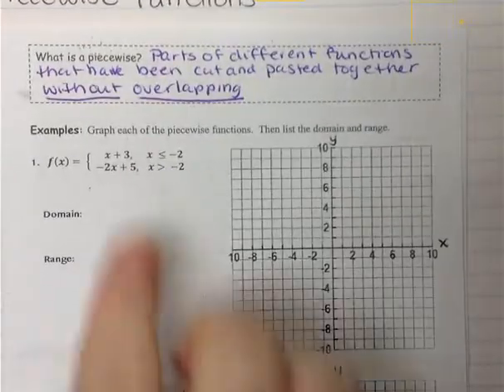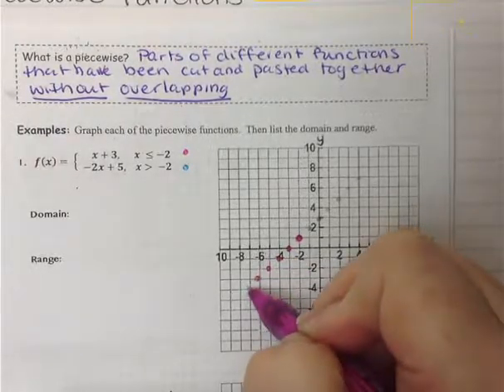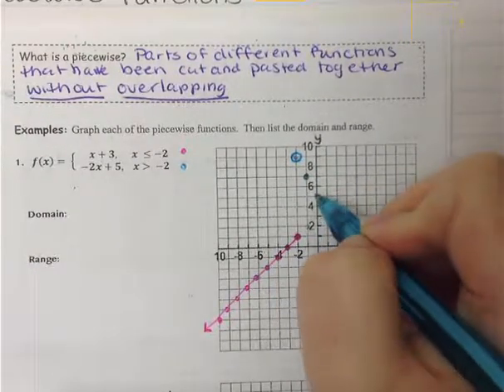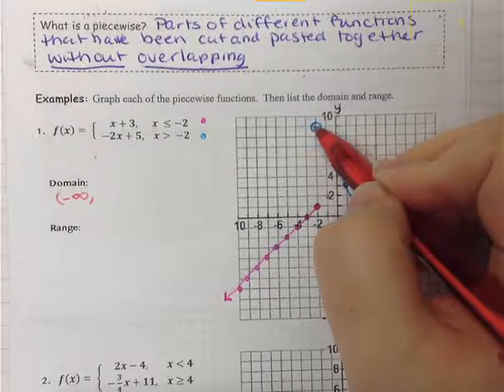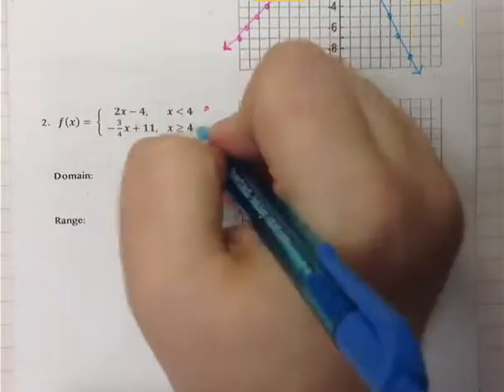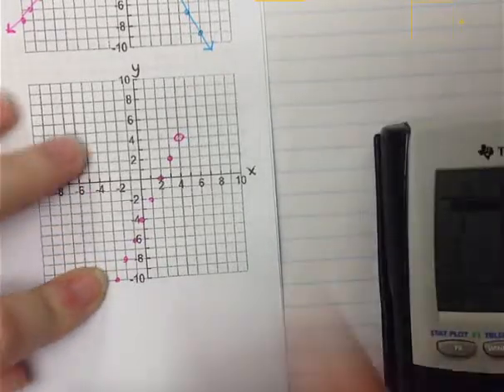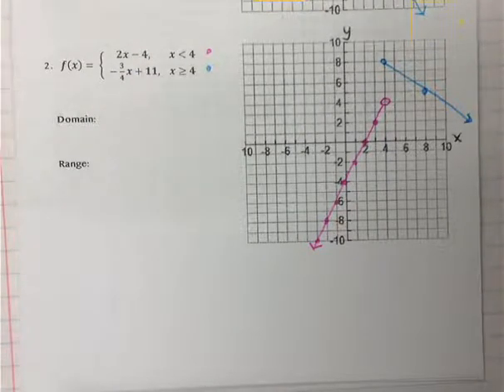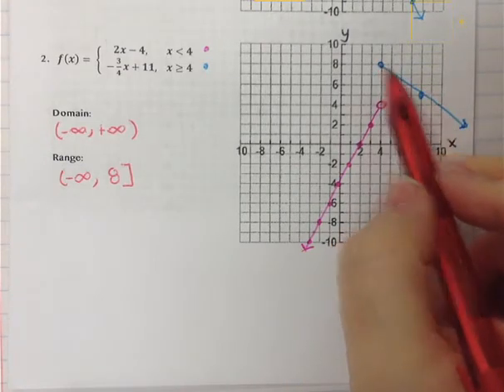Piecewise Functions 1 2